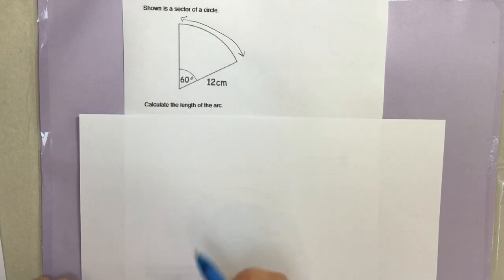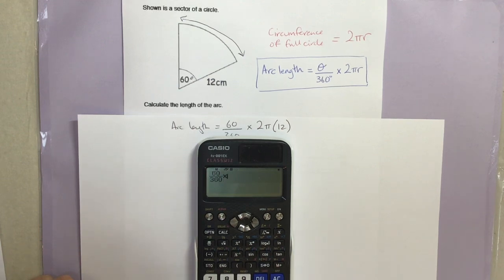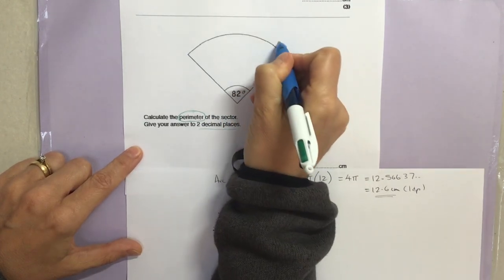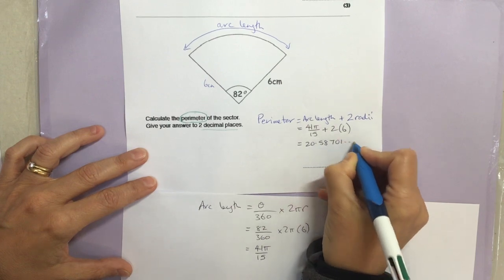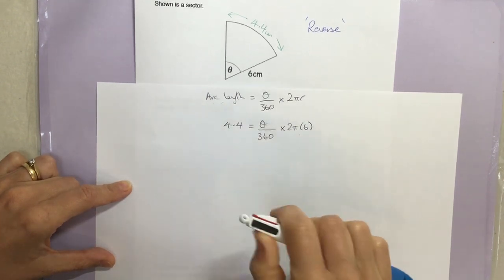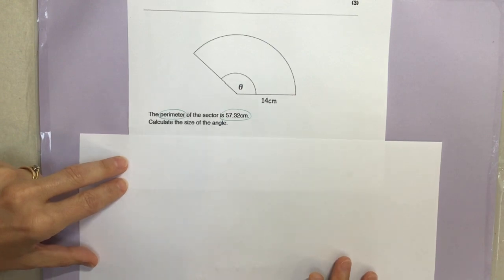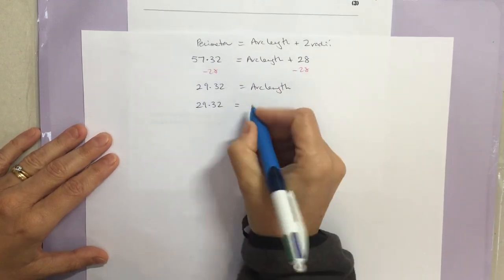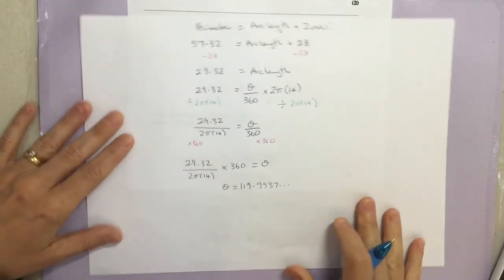Revision - arc length and perimeter of a sector